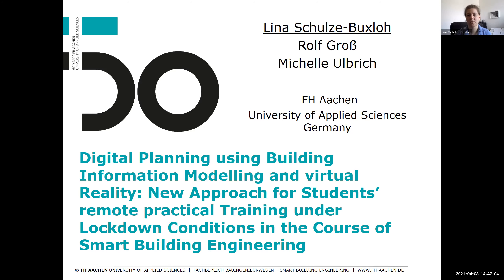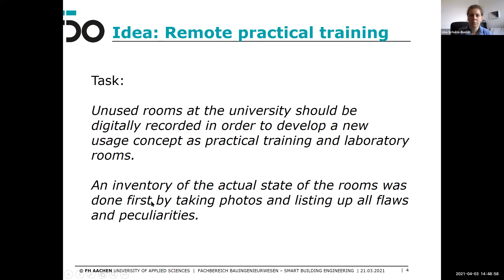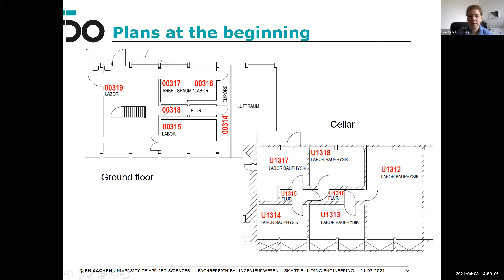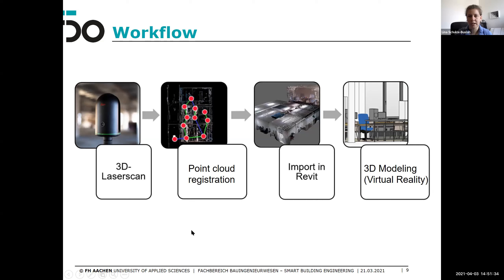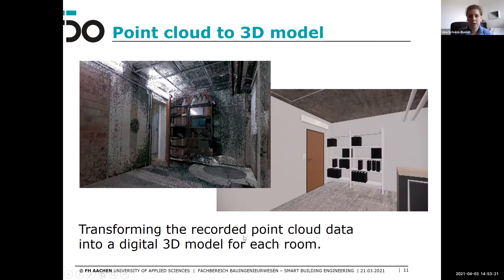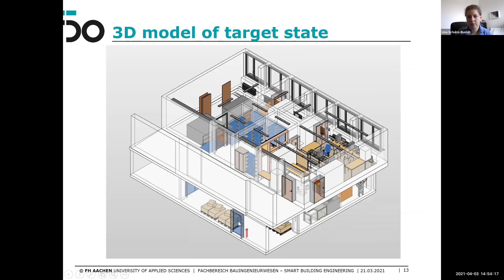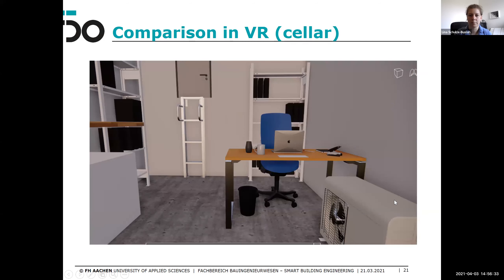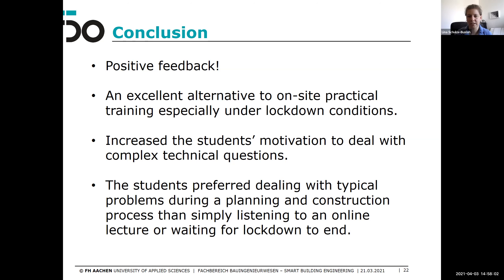DIGITAL PLANNING USING BUILDING INFORMATION MODELLING AND VIRTUALREALITY : NEW APPROACH FOR STUDENTS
DIGITAL PLANNING USING BUILDING INFORMATION MODELLING AND VIRTUAL REALITY : NEW APPROACH FOR STUDENTS' REMOTE PRACTICAL TRAINING UNDER LOCKDOWN CONDITIONS IN THE COURSE OF SMART BUILDING ENGINEERING
Lina Schulze-Buxloh Fh Aachen University of Applied Sciences, Germany /  Rolf Groß Fh Aachen University of Applied Sciences, Germany / Michelle Ulbrich Fh Aachen University of Applied Sciences, Germany

(Presented at the International Conference on Education in Mathematics, Science and Technology (ICEMST)) which took place on April 1-4, 2021, Antalya, Turkey, organized by International Society for Technology, Education and Science (ISTES)

The worldwide Corona pandemic and its consequences on teaching had also severely restricted student projects in the higher semesters of engineering courses. In order not to delay the graduation, a new concept had to be developed for projects under lockdown conditions like social distancing and working from home. It should also be a real problem rather than another sample project. Therefore, unused rooms at the
university should be digitally recorded in order to develop a new usage concept as practical training and laboratory rooms with current plans. An inventory of the actual state of the rooms was done first by taking photos and listing up all flaws and peculiarities. In the next step, a digital site measuring was done with a 360° laser scanner and these recorded scans were linked to a coherent point cloud with special registration software. By transferring these data to software for planning technical building services and supporting Building Information Modelling (BIM), a threedimensional model was created, in which the complete technical design of components was implemented. In order to better illustrate the difference between the actual and target state, two virtual reality models were created so that the
difference can also be "experienced" with virtual reality glasses. During the 5 months of the project, the students had to go through the entire digital planning phases. Technical specifications had to be complied with, as well as documentation, time planning and cost estimate. Because of extended corona restrictions, the graded project folder replaced the final written exam. This project turned out to be an excellent alternative to on-site practical training especially under lockdown conditions and increased the students’ motivation to deal with complex technical questions. Most students preferred dealing with typical problems during a planning
and construction process than waiting for lockdown to end.